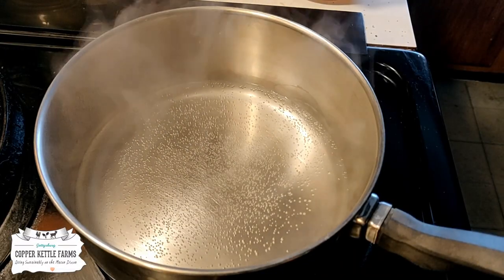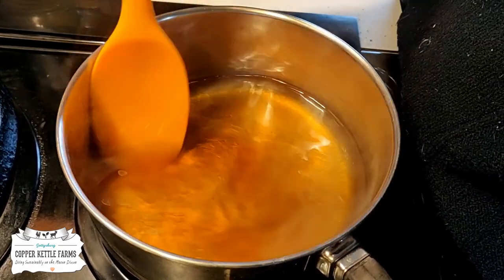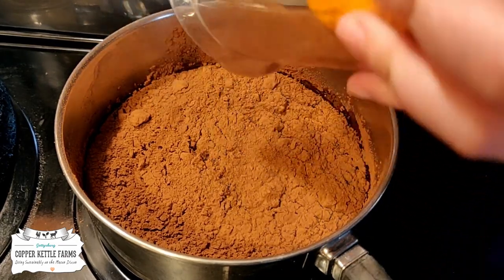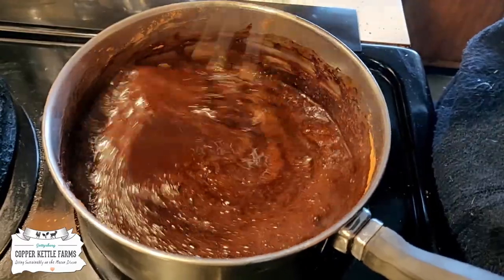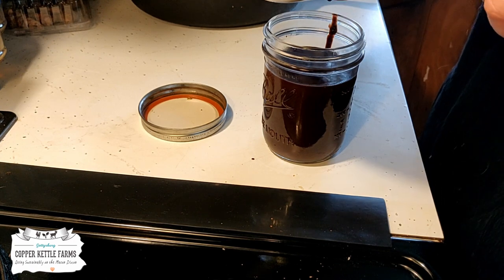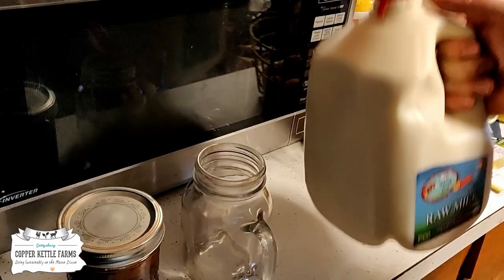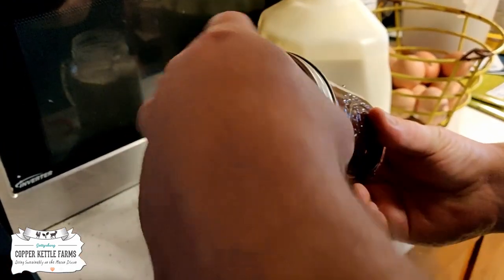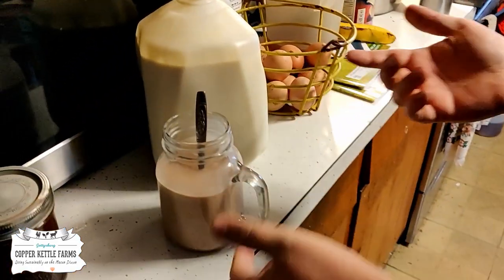Homemade Chocolate Syrup Sweetened with Honey Recipe!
We make this delicious chocolate syrup that is sweetened with honey in order to avoid processed sugars and still enjoy a nice treat :)
🥄𝙄𝙉𝙂𝙍𝙀𝘿𝙄𝙀𝙉𝙏𝙎🥄:
1 cup cacao powder
1/2 cup water
3/4 cup honey
1/8 tsp vanilla
1/4 tsp salt

🥄Preparation🥄:
Warm up all ingredients on the stove until it starts to simmer.
Put in fridge to thicken
Put a tbsp per glass of milk, stir and enjoy :)

🛒𝘽𝙐𝙔 𝙏𝙃𝙀 𝙄𝙉𝙂𝙍𝙀𝘿𝙄𝙀𝙉𝙏𝙎🛒:
Cacao Powder
Raw Honey
Vanilla Extract

Want to buy something from our wishlist? Check it out here💚💚

🛒𝙎𝙐𝙋𝙋𝙊𝙍𝙏 𝙐𝙎 𝙒𝙃𝙄𝙇𝙀 𝙔𝙊𝙐 𝙎𝙃𝙊𝙋🛒:
⚒️𝙄𝙏𝙀𝙈𝙎 𝙒𝙀 𝙐𝙎𝙀 𝙊𝙉 𝙏𝙃𝙀 𝙃𝙊𝙈𝙀𝙎𝙏𝙀𝘼𝘿⚒️:
Stainless Steel Water Bottle
Premier 1 electric fence (chickens)
Premier 1 electric fence (goats)
Plugin electric fence charger
Solar electric fence charger
No-Flat Chickshaw Wheels

Quick Emoji's for moderators :) 🐐🌻🌺🐾🐓🦚🌳🍂🍁🍀☘️⭐